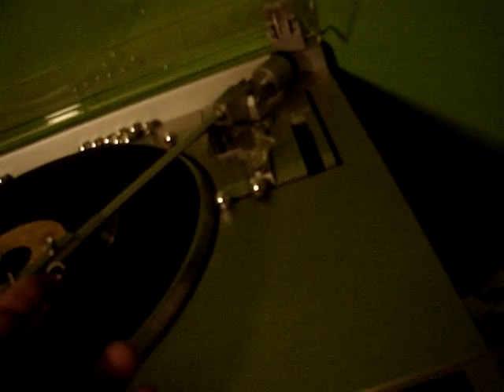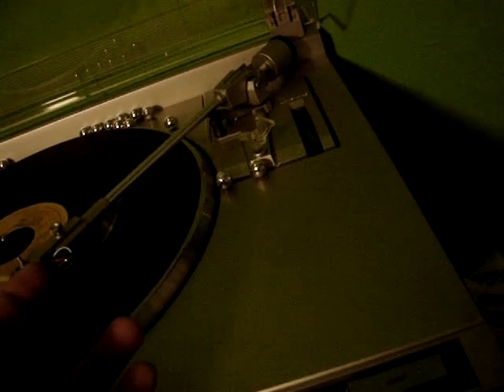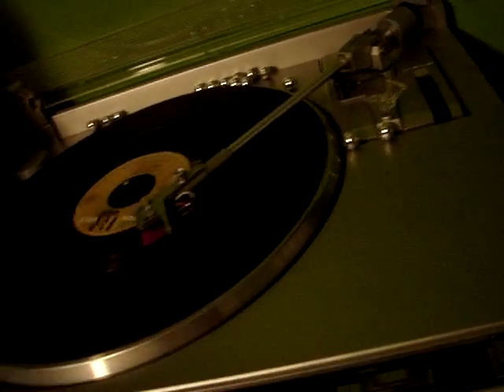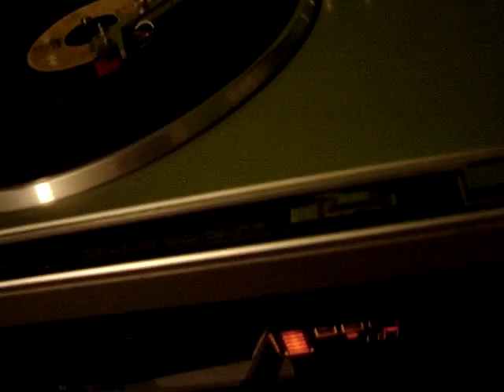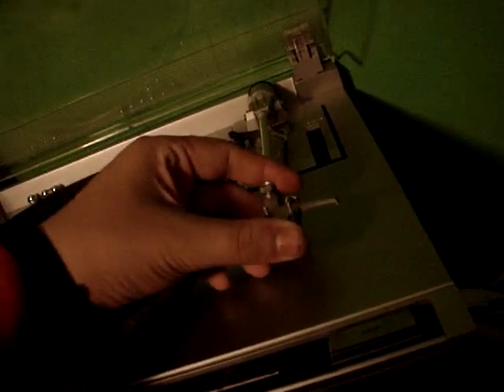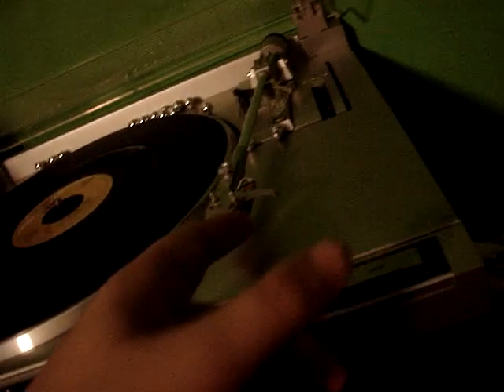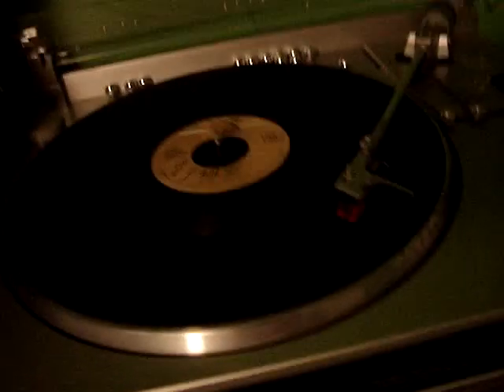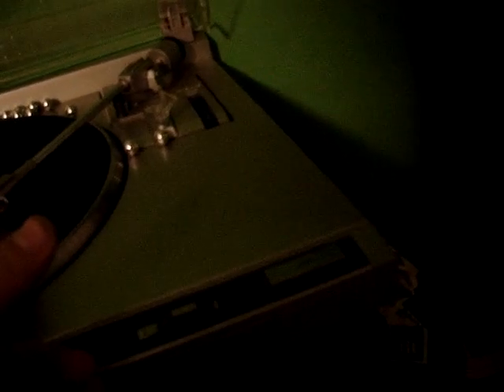just a update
i was bored so i decided to make a video.